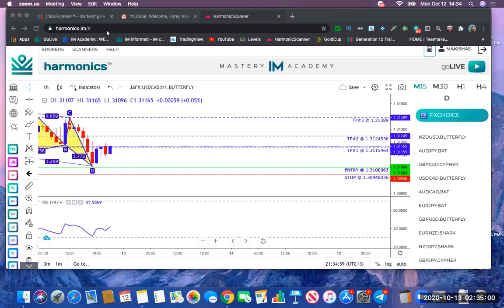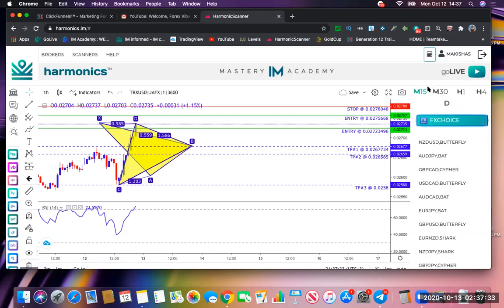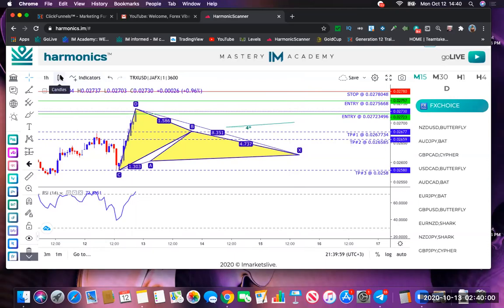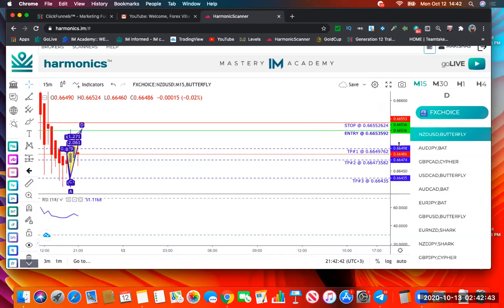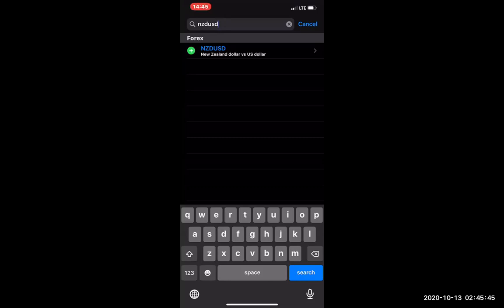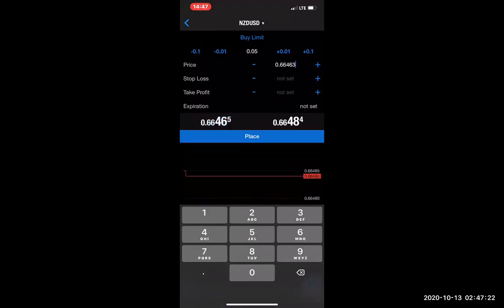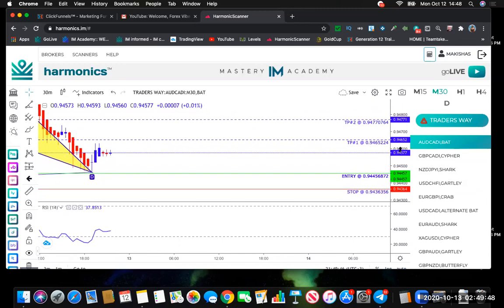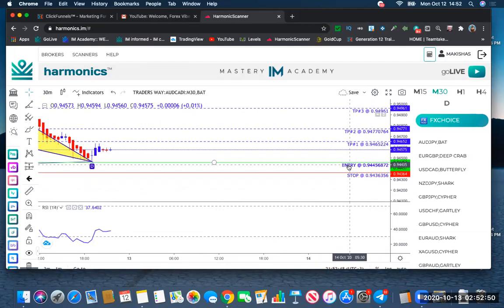How To Use The Harmonic Scanner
The video above explains how to use the Harmonic scanner and the signals telegram group

If you have questions, please refer to the person who invited you here

Or

- The Forex Vibez Community